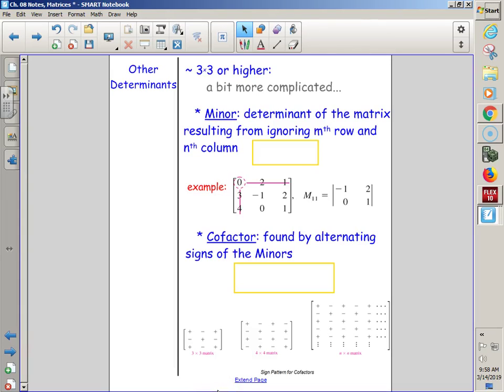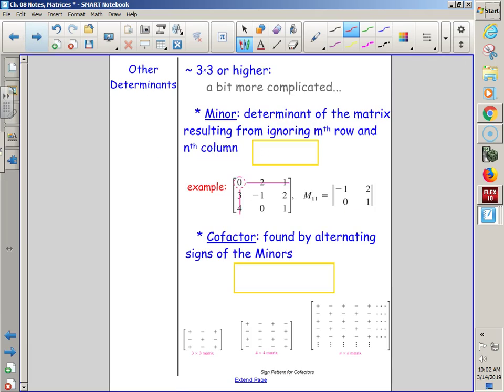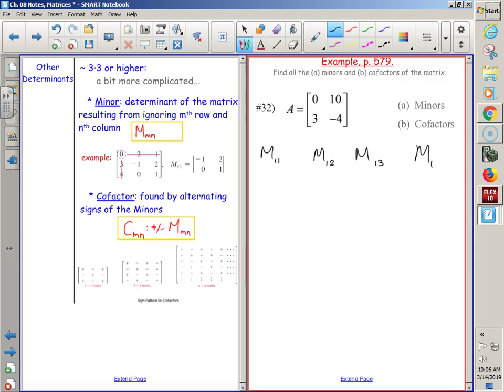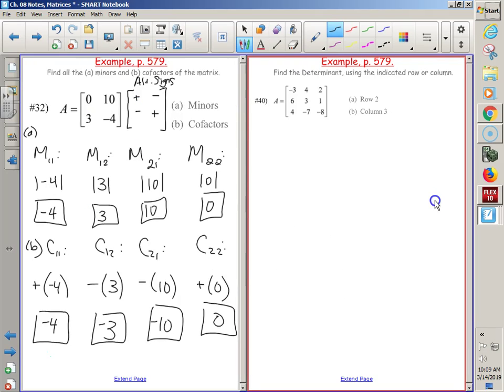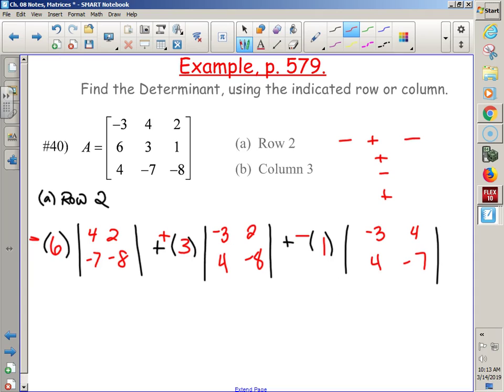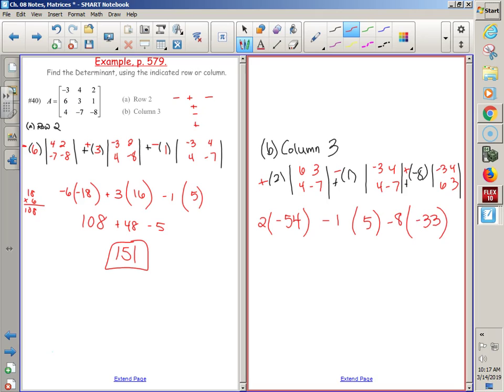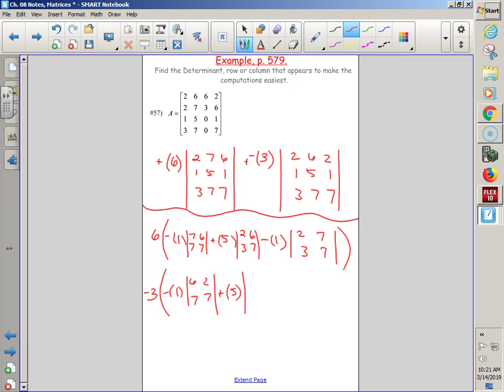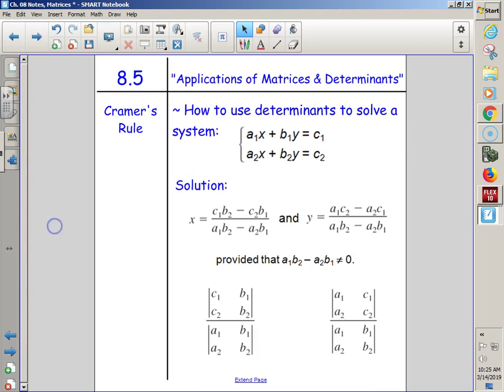Precalc 03 14 19